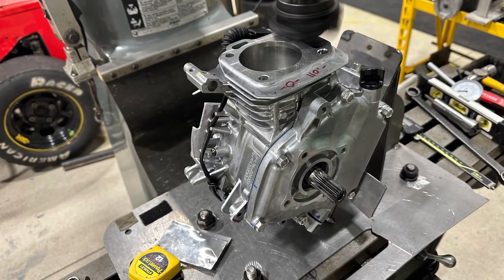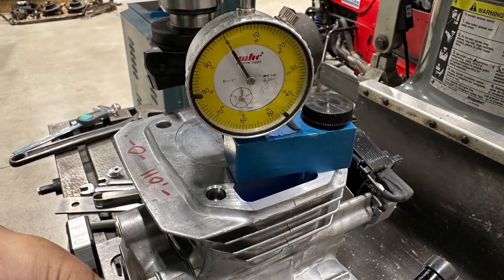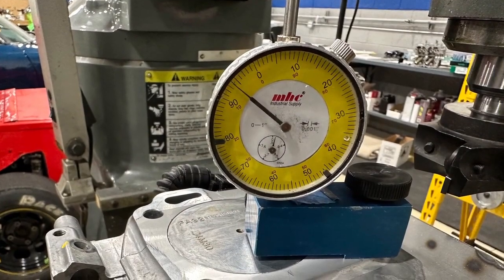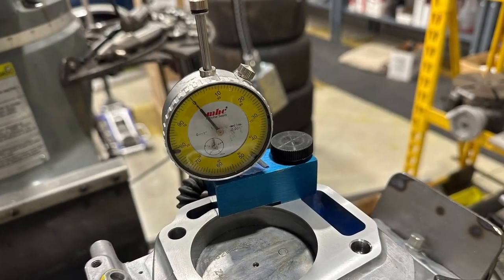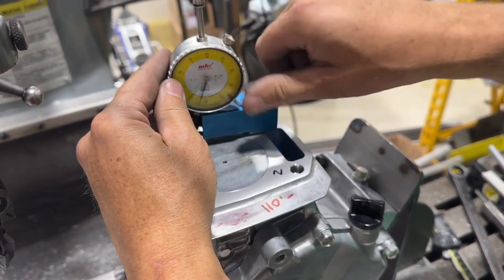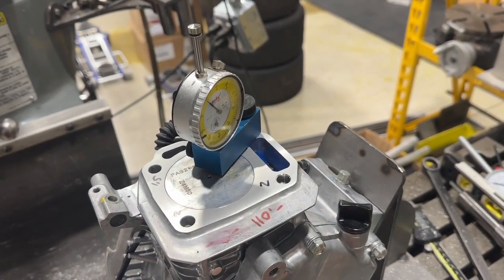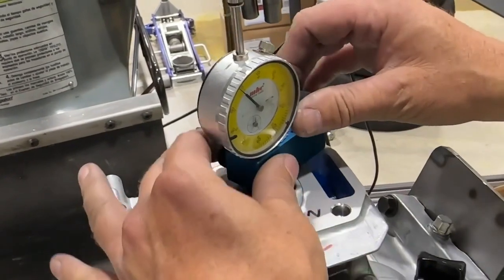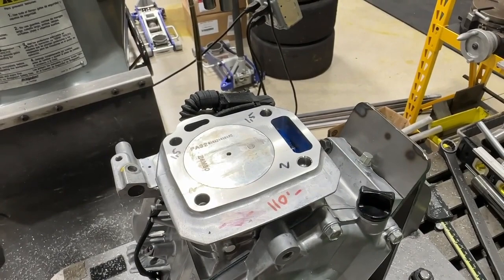How to build a fast Honda GX 160 Quarter Midget Engine from start to finish Part 6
This is a complete series on how to build a honda UT 2.5 Honda Engine into a full blown quarter midget race engine. This starts as a stock GX160 Gear Box Engine that is transformed into a krybaby extreme race engine. if you are going to compete in the NASCAR youth series you will need one of these. The honda 120 UT3 is a similar build with the same result. Austin Kryta Has Proved these engines at national and regional events all over the country.
If you are going to win at a regional or national level you need a driver, a chassis setup and an engine. Even without the driver and the setup the engine gets you across the finish line first. Read the rule books over and over, question what you don’t understand and you will find the same thing I did its treasure map to the top one clue at a time. Many dims and wording is not to help but to knock you off the trail. Sometime they give a negative number only because the opposite is what you want. Dig deep and I will help you with the clues but remember the greatest power gains are the hardest and most complicated to achieve. No one said this was going to be and easy game.

Part 6 decking the block. we all know compression is power and being able to cut 20 thousands of the block is huge. decking the block to zero gives you more compression and that is power. it is hard to get these block level and there is not much room for error so measure twice and cut once or a little at a time.

The less vibration the better the engine. Don’t forget the heavy flywheel, crank, cam timing and crank endplay for max power gains.